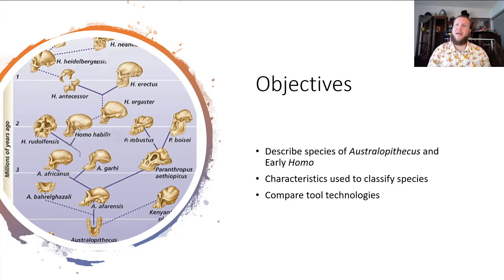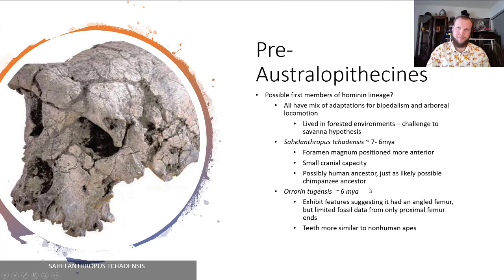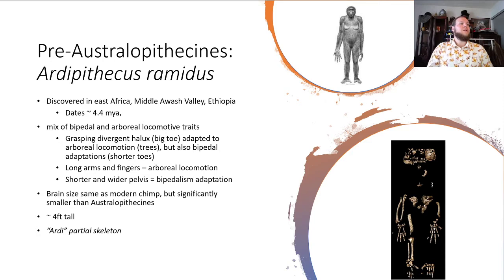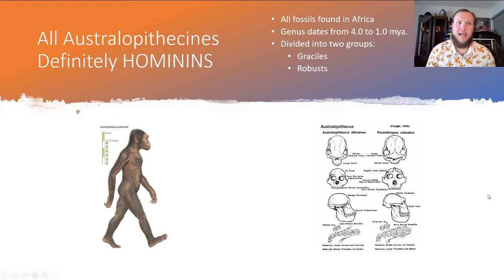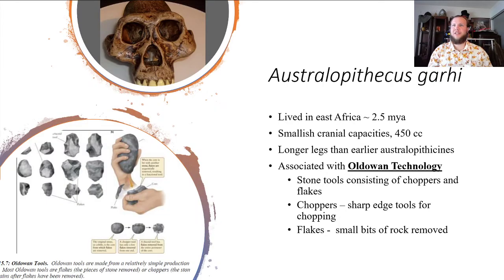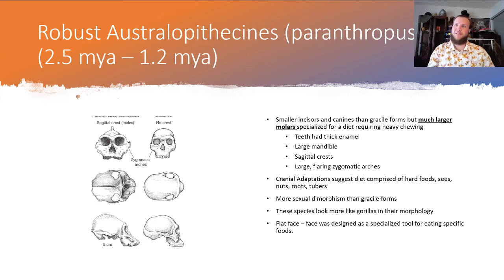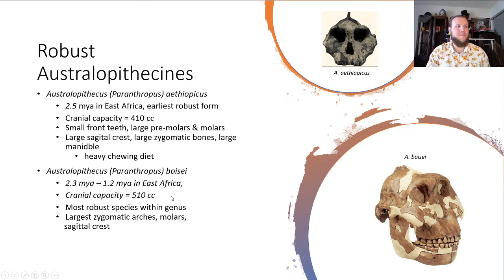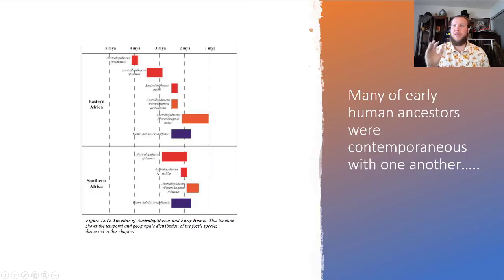ANTH 110L Week 13 Lecture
Lecture on Lab 15 covering Australopethicines and other early Hominins